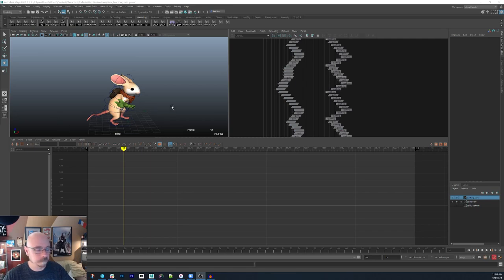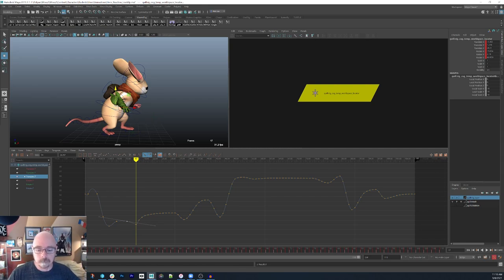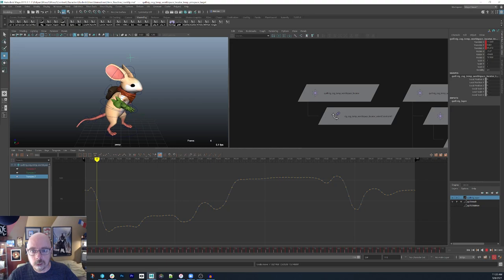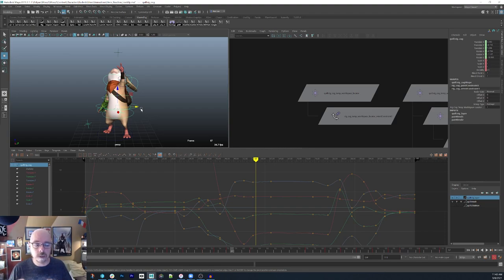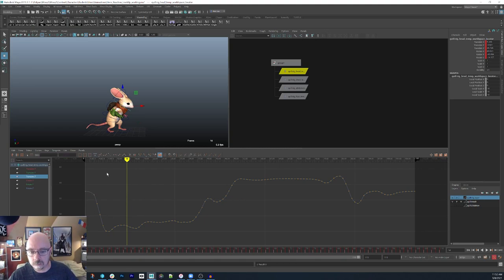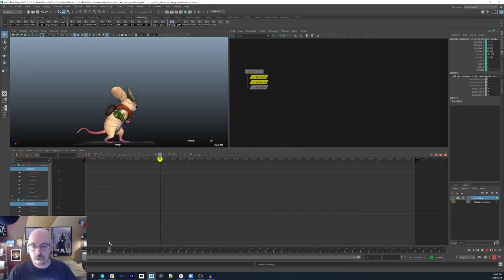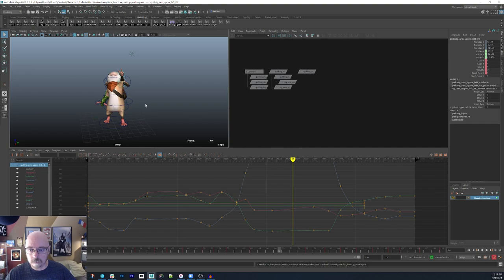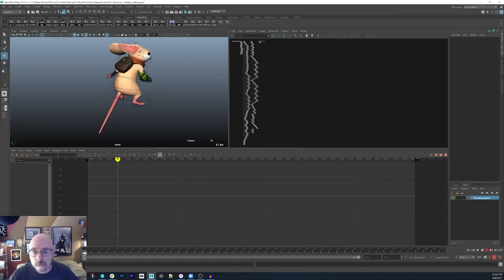Moss: Book II - Quill Animation (Richard Lico, Animation Director)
Ever wonder how Quill gets animated? Here's a behind-the-scenes glimpse of Richard Lico channeling his inner Bob Ross as he takes us through his tweening process to bring Quill to life in Moss: Book II.

Moss is an action-adventure puzzle game from Polyarc tailor-made for the VR platform. It combines classic components of a great game—compelling characters, gripping combat, and captivating world exploration—with the exciting opportunities of VR.

⚔️ Follow Moss on Social Media! 🧩

🎮 Explore the World of Moss on Your Favorite Platform! 🎮

🚀 Continue the Journey in Moss: Book II! 🚀